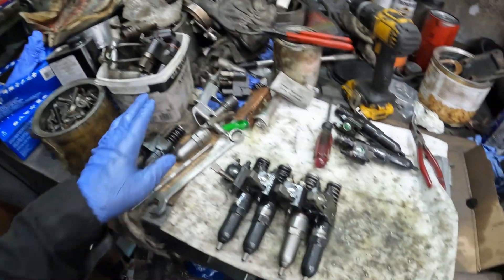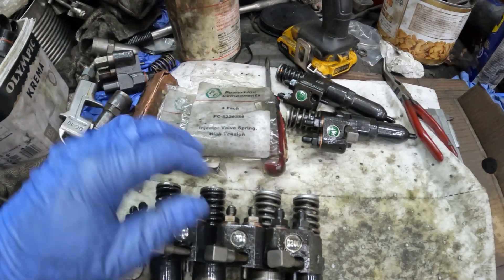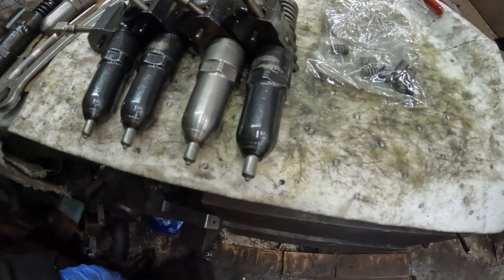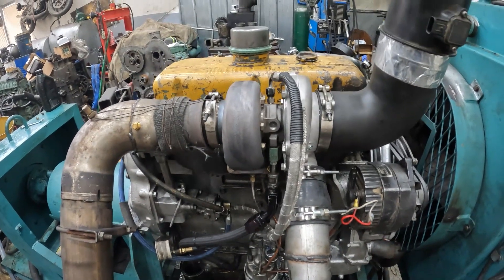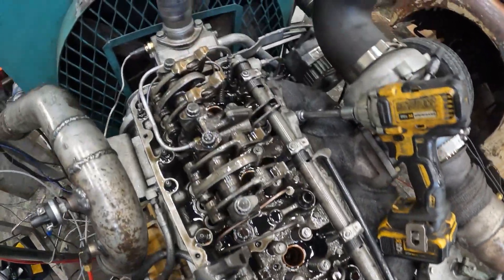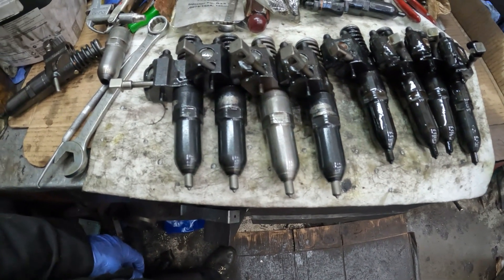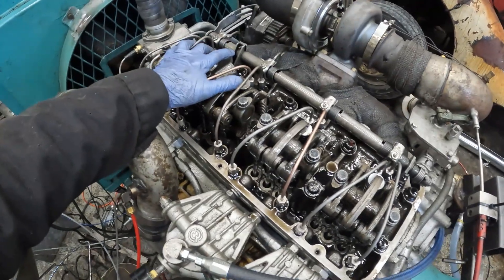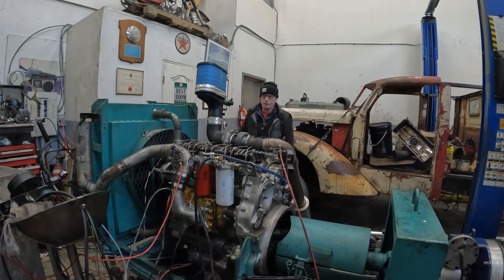Detroit Silver 4-53T (272HP & 720FTLBS Of Torque)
Installed the 9210 injectors on the Dyno Mule and made some very nice numbers.  Will replace the divided for an open housing for the next session.:)  Overall very happy with the results.